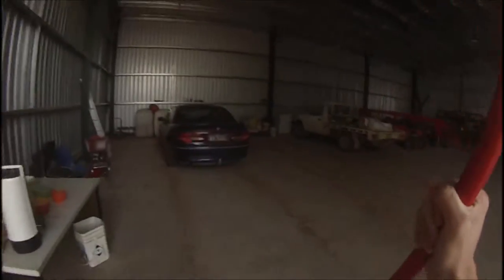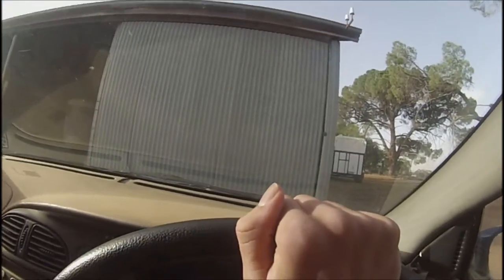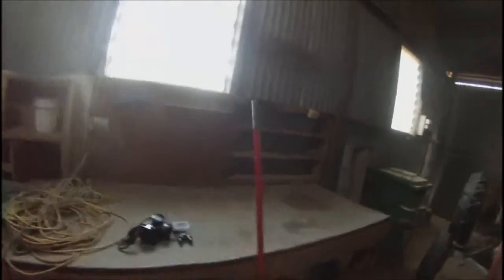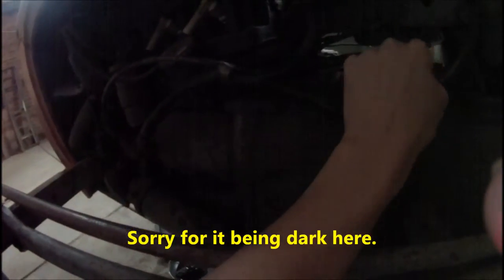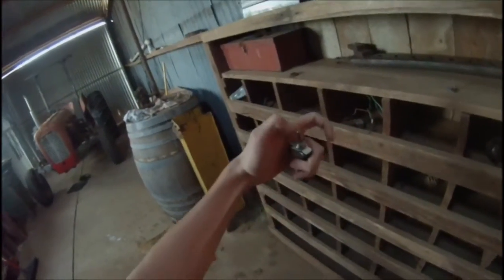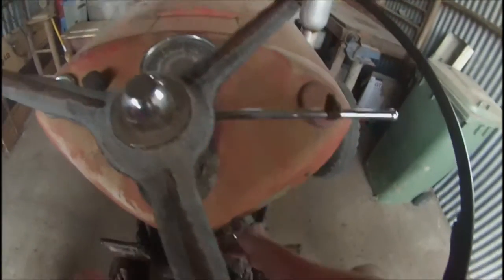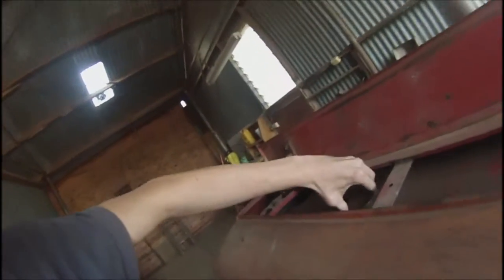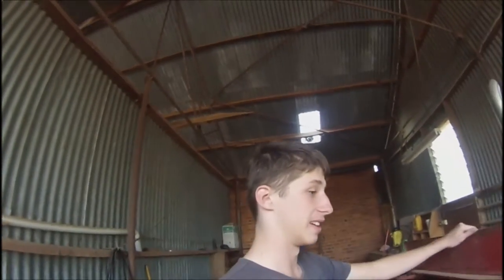Vlog #1 clearing out workshops and starting the 35!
Now the Vlog series will actually go to 10 episode's not 2